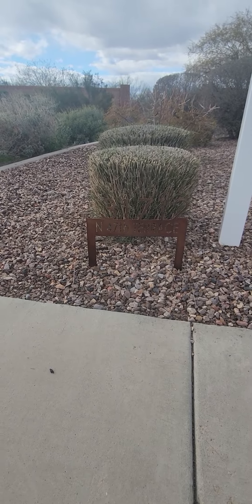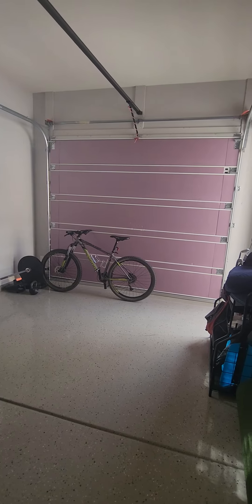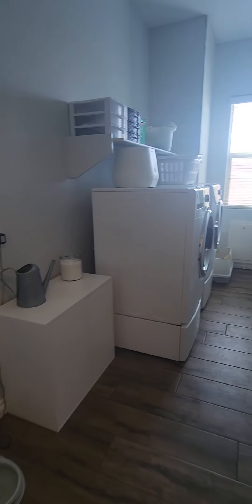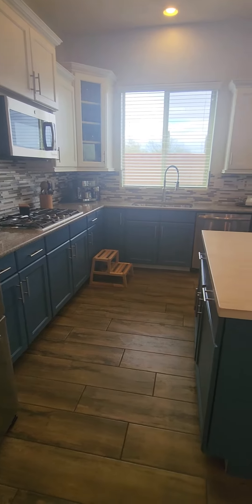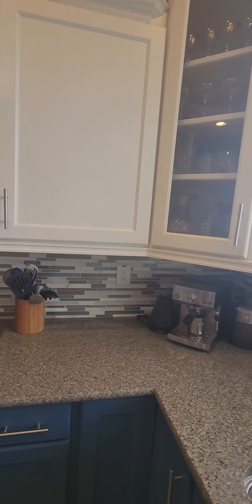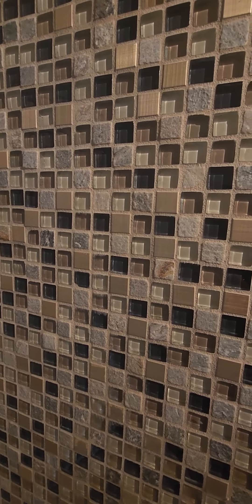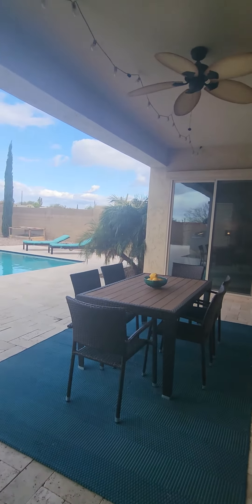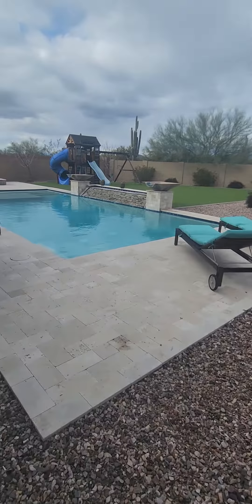31712 N 47th Terrace